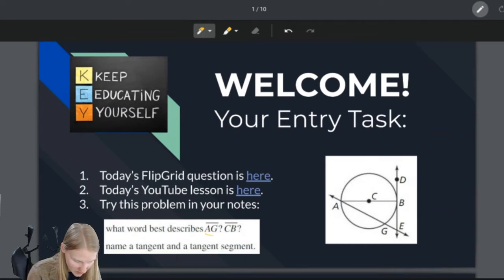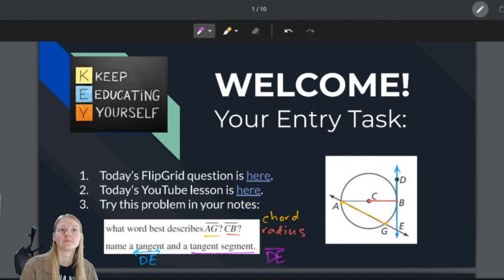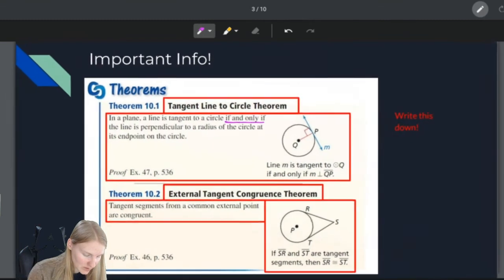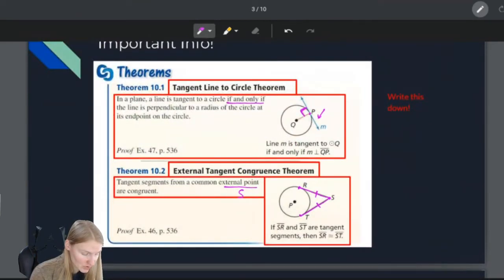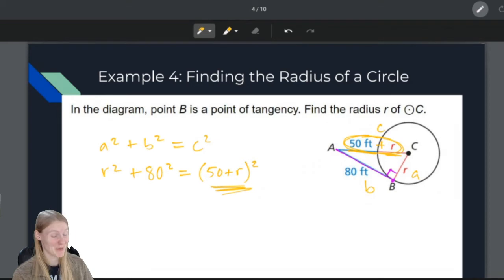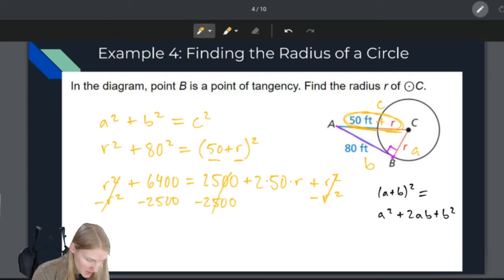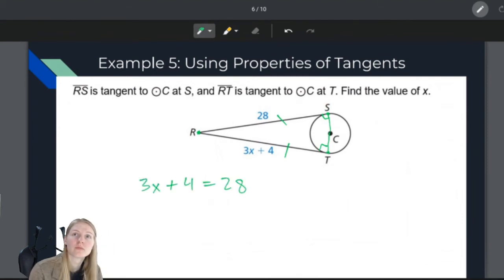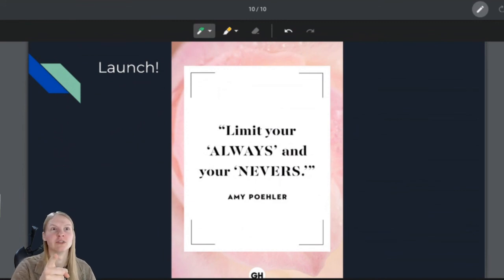Section 10.1 [Pt 2] (Geo)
This was the enrichment lesson for April 2, 2020.
It covers the second half of Section 10.1 with examples of two new theorems about tangents!

Here is the link to the algebra lesson of (r + 50)^2 that I referenced in this video